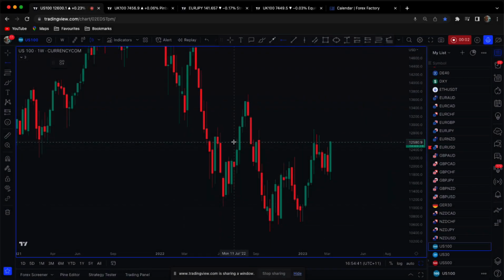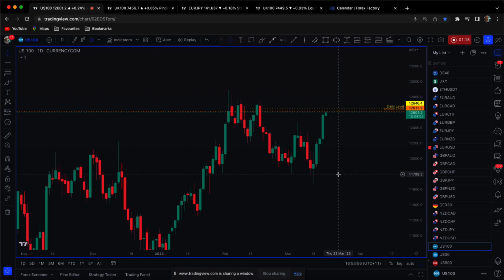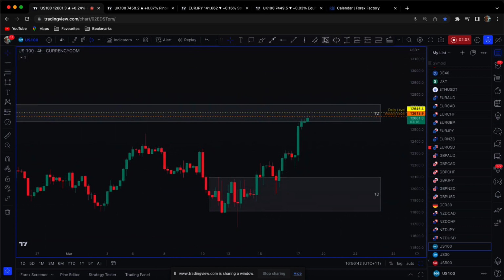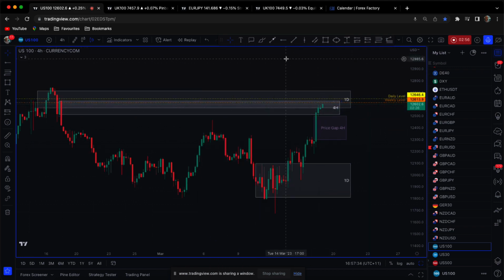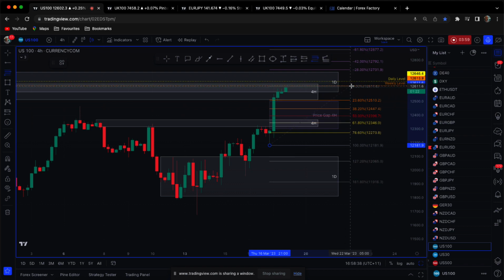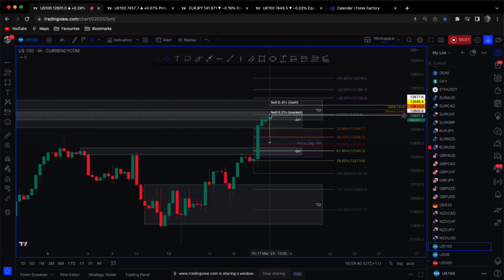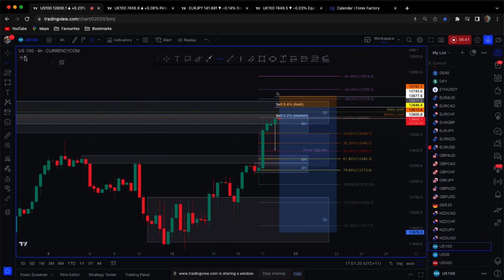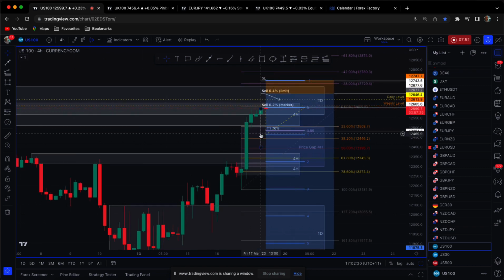US100 NASDAQ Technical Analysis and Trade Idea